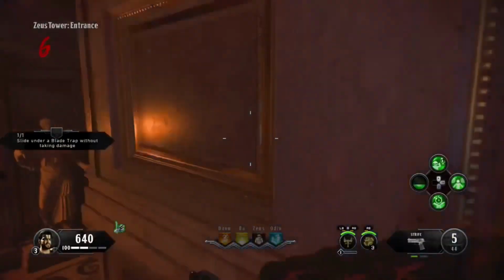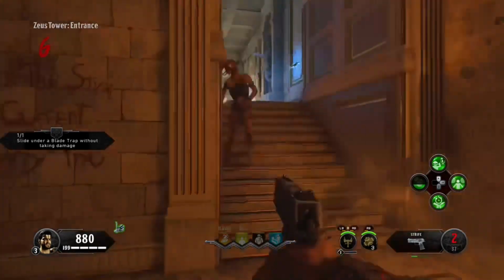Black ops 4 zombies, how to activate the Easter egg song on IX (Avenged Sevenfold: mad hatter)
Hi everyone this was the first time I actually spoke in a YouTube video so it may seem that I made a few errors, but this is how to activate the song mad hatter on the zombies map IX, I do not own the song so therefore I do not take any credit for the music, all rights go towards avenged sevenfold and not me, please make sure to comment, like and subscribe :D